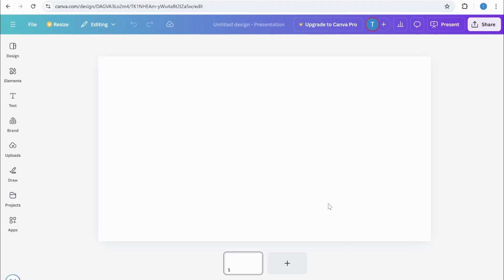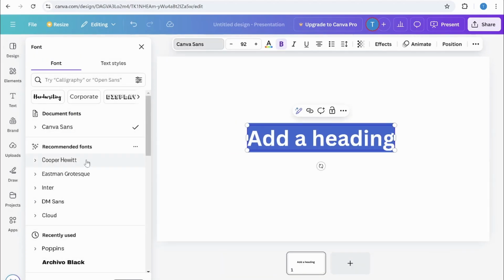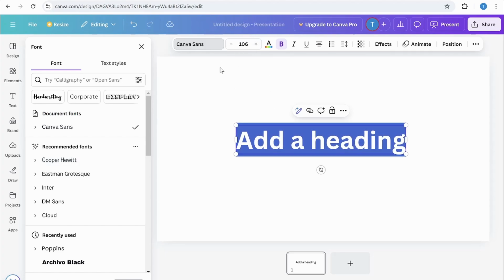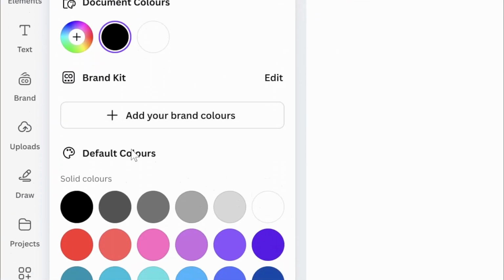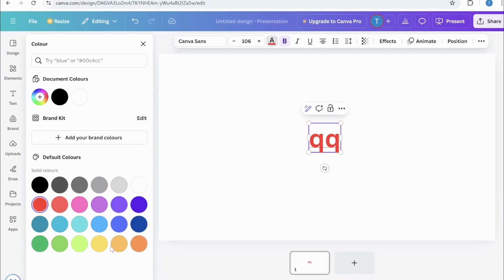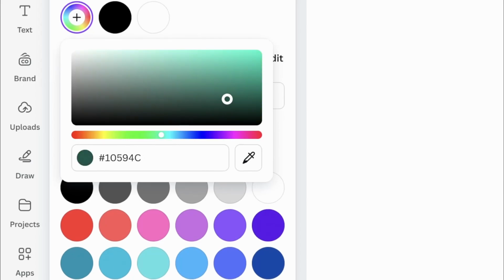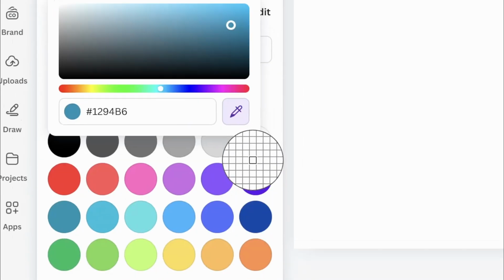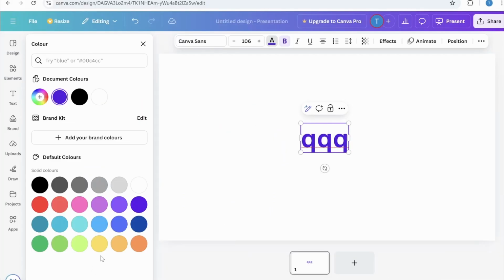How To Change Text Color In Canva (QUICK GUIDE)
In this video, I'm going to show you how to change text color in canva website.